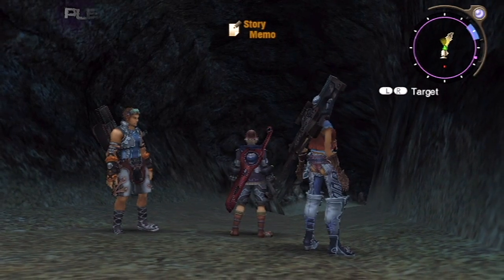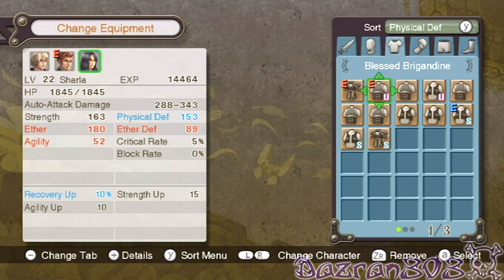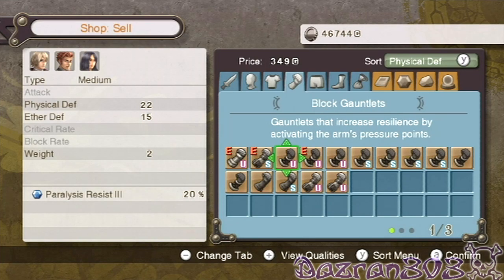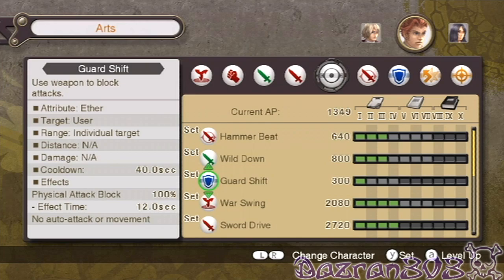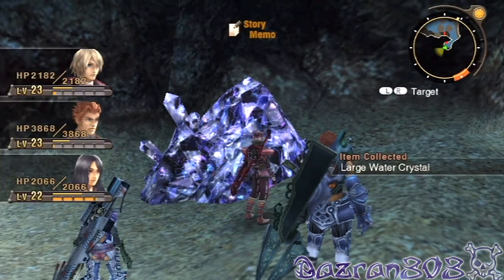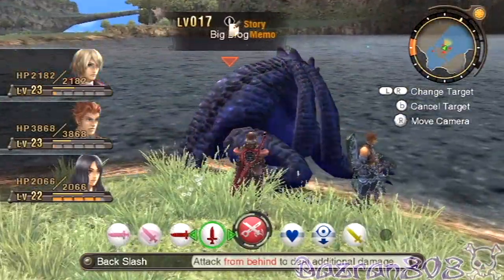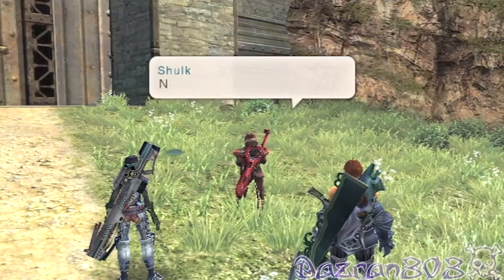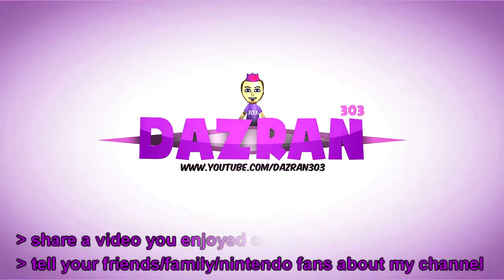Xenoblade Chronicles Wii | Let's Play Ep.16 | The Story Of Colony Six